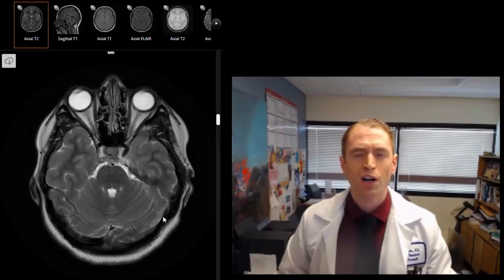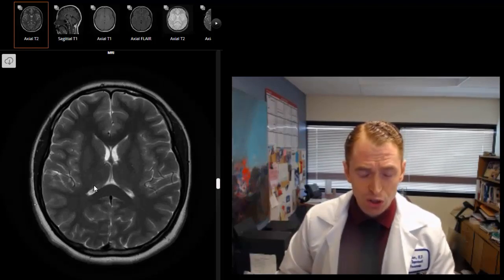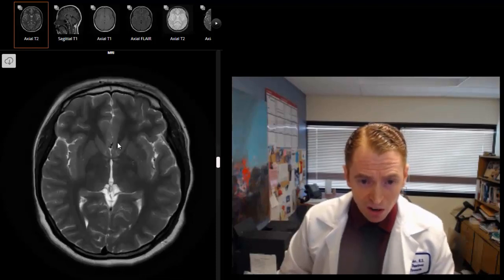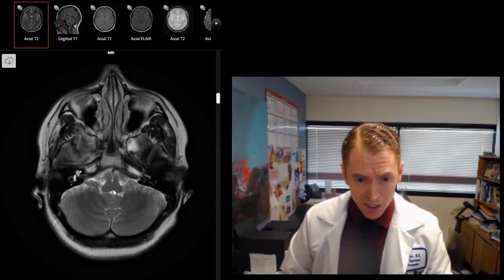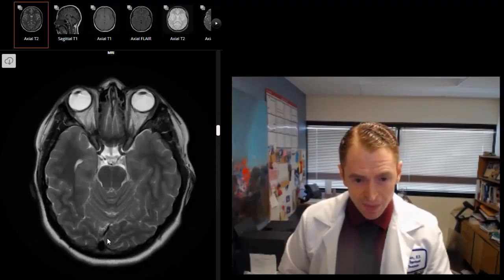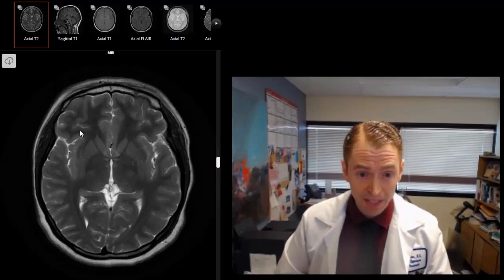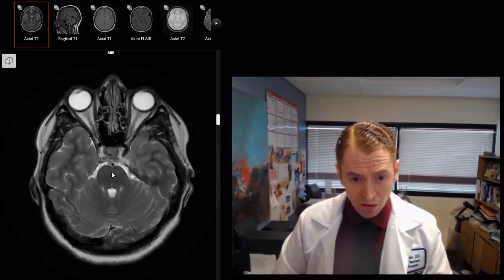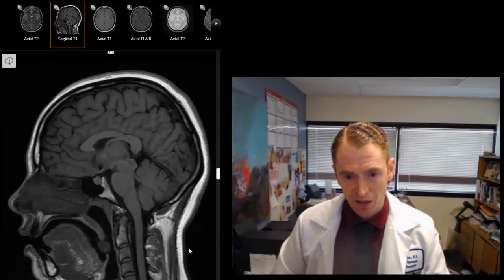MRI Brain Anatomy Explained by Neurologist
Watch Me Analyze MRI Brain Anatomy Live!